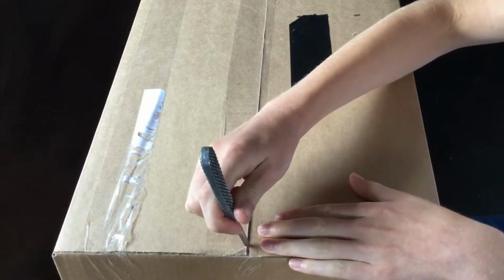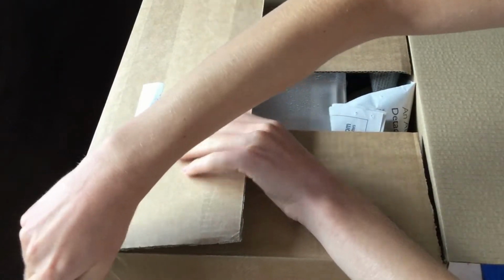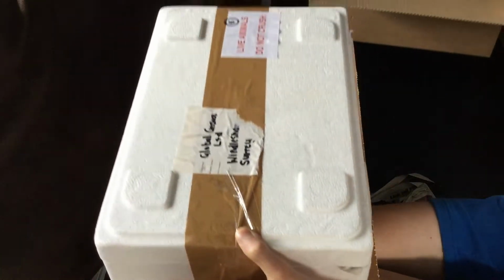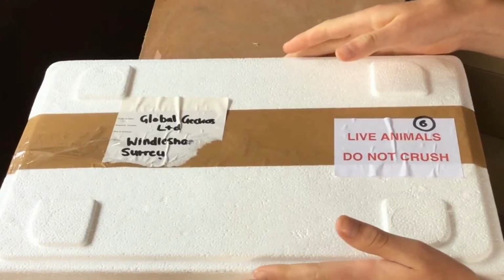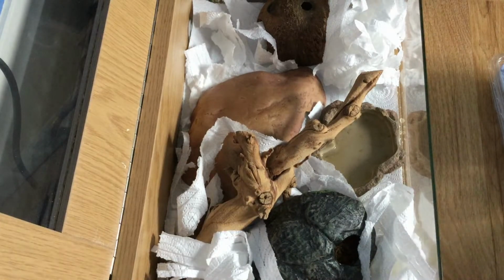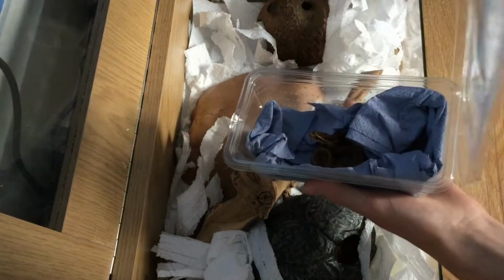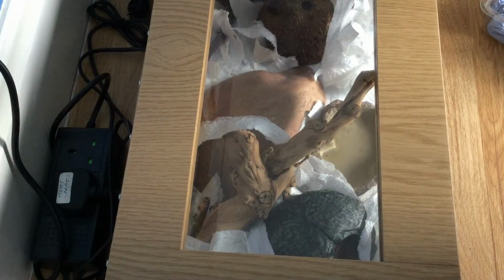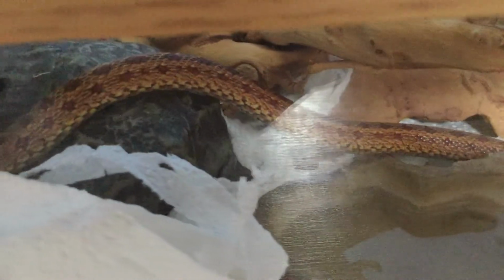UNBOXING MYSTERY SNAKES! - Welcoming NEW SNAKES to the Reptile Room 2019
I knew that I needed more snakes to join the reptile room, so these were a perfect fit! Small, beautiful, and easy-to-keep, I've high expectations of these little animals.

In today's video, I welcome some of the last reptiles to the JTB collection - for the minute, at least...